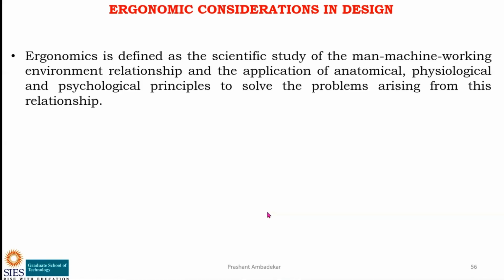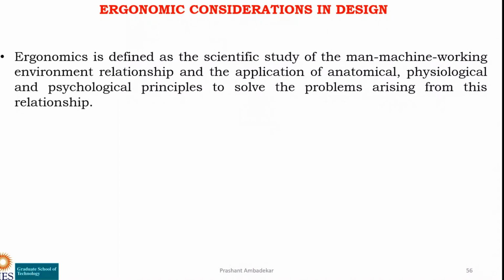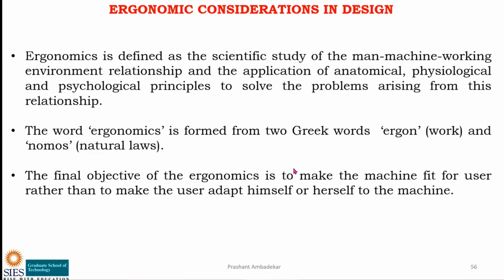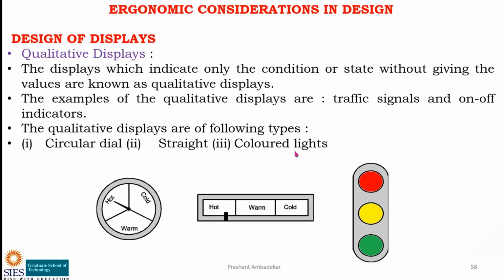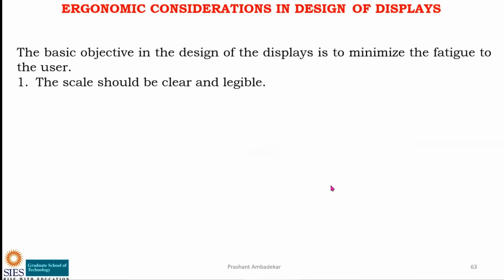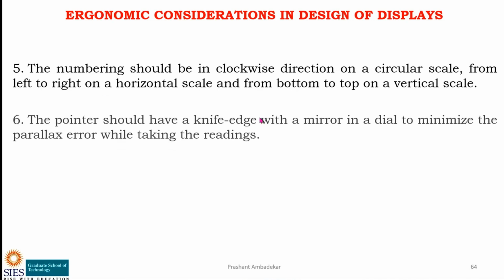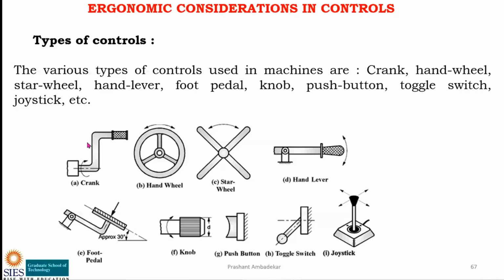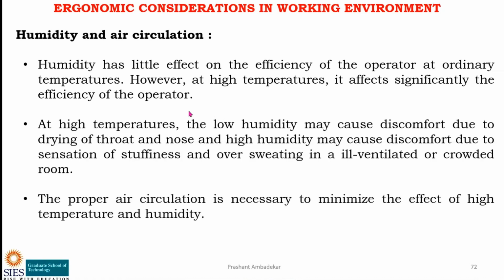Ergonomics Considerations in Design| Importance of Human Comfort in Product Design 💺✨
In this video, you'll learn about Ergonomics Considerations in Design — the science of designing products that prioritize human comfort, safety, and efficiency.

✅ What You'll Learn:

📌What is ergonomics in design?
📌Importance of ergonomics in product design
📌Key ergonomic factors like environment, illumination, ease of use, and safety
📌How ergonomics improves user comfort and productivity
📌Real-life examples of ergonomic products (Chairs, Tools, and Gadgets)

Designing with ergonomics not only makes products comfortable but also helps prevent injuries and fatigue. This video is perfect for engineering students, designers, and anyone interested in creating user-friendly products!